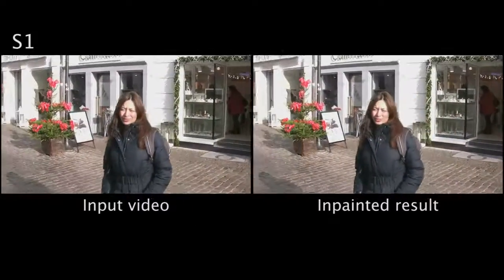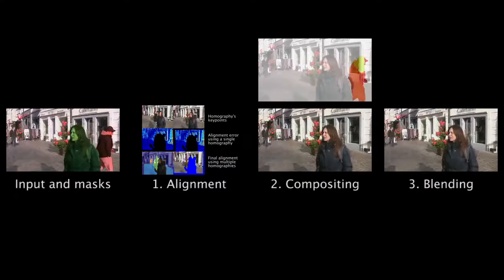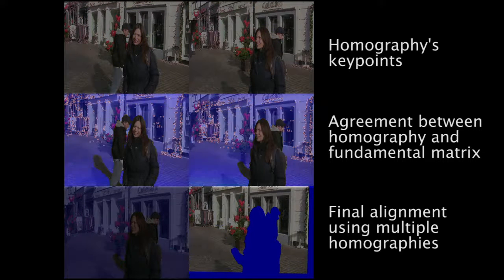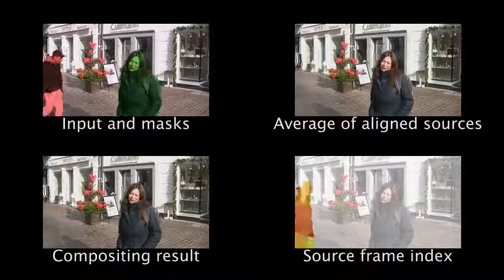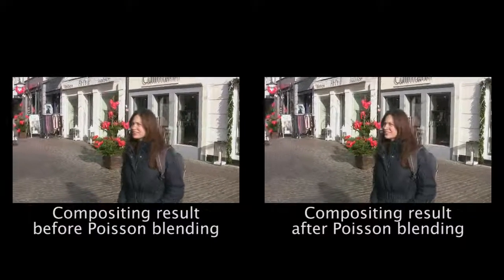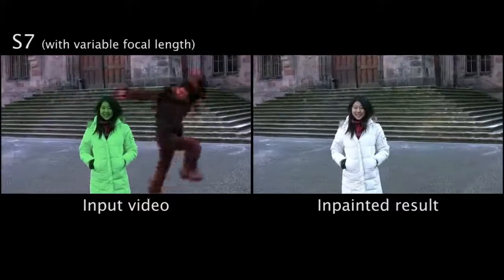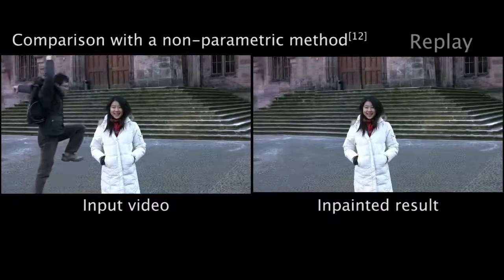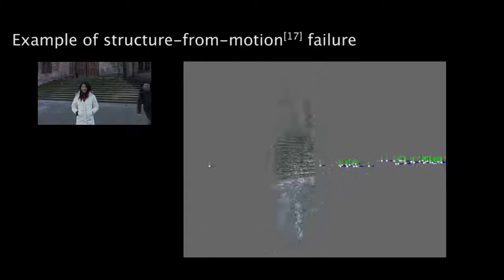Background inpainting for videos with dynamic objects and a free-moving camera - ECCV 2012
We propose a method for removing marked dynamic objects from videos captured with a free-moving camera, so long as the objects occlude parts of the scene with a static background. Our approach takes as input a video, a mask marking the object to be removed, and a mask marking the dynamic objects to remain in the scene. To inpaint a frame, we align other candidate frames in which parts of the missing region are visible. Among these candidates, a single source is chosen to fill each pixel so that the final arrangement is color-consistent. Intensity differences between sources are smoothed using gradient domain fusion. Our frame alignment process assumes that the scene can be approximated using piecewise planar geometry: A set of homographies is estimated for each frame pair, and one each is selected for aligning pixels such that the color-discrepancy is minimized and the epipolar constraints are maintained. We provide experimental validation with several real-world video sequences to demonstrate that, unlike in previous work, inpainting videos shot with free-moving cameras does not necessarily require estimation of absolute camera positions and per-frame per-pixel depth maps.

M. Granados, K. I. Kim, J. Tompkin, J. Kautz, C. Theobalt,
Background inpainting for videos with dynamic objects and a free-moving camera, in: Proc. ECCV, 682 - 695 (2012).